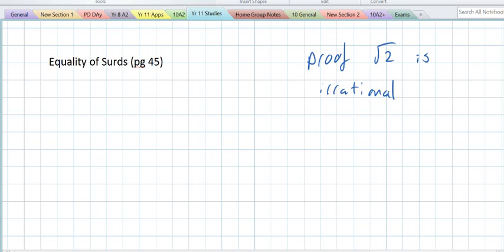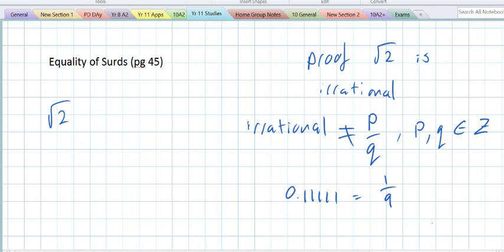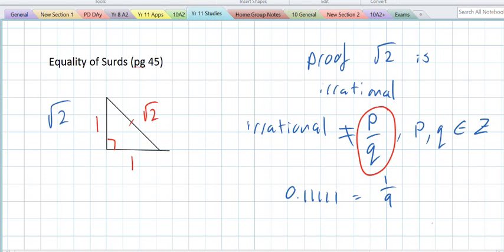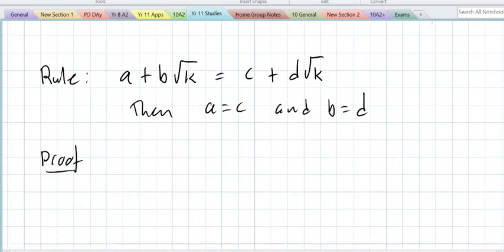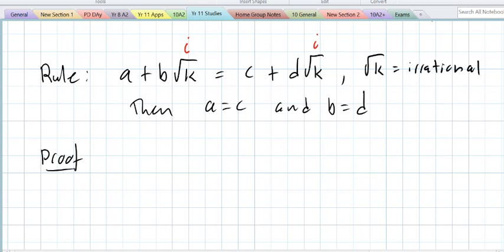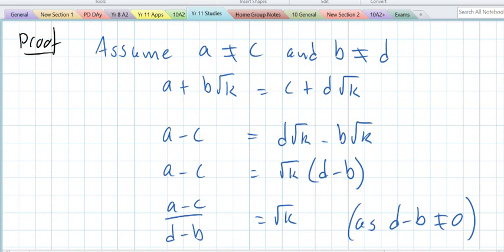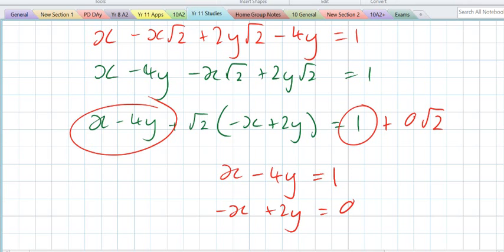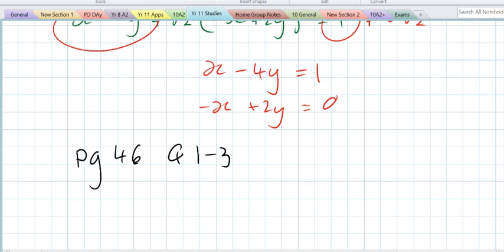Yr 11 Studies Equality of Surds 5/5/14